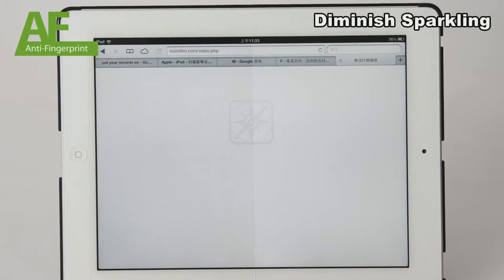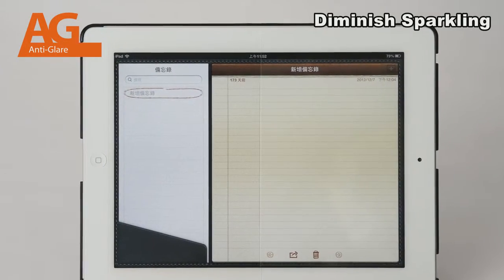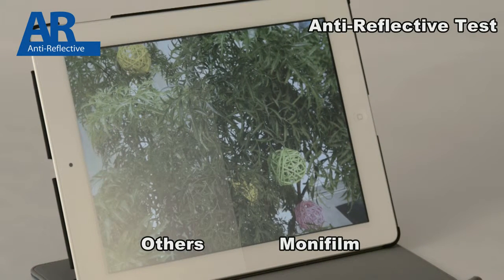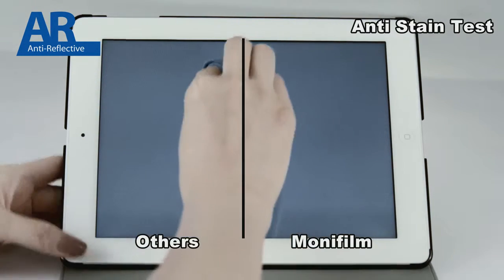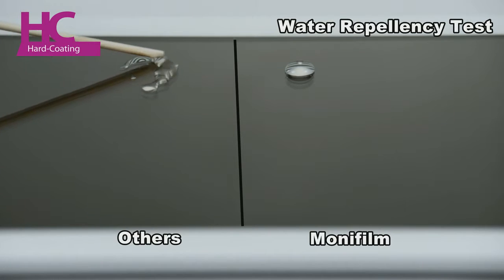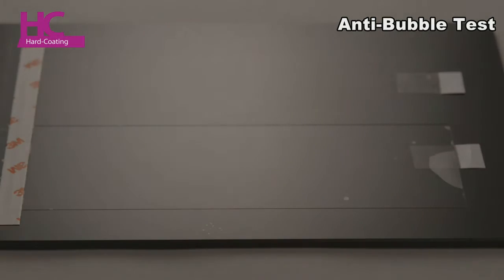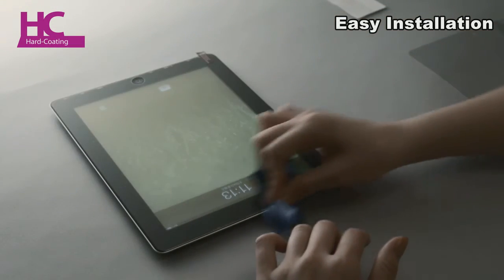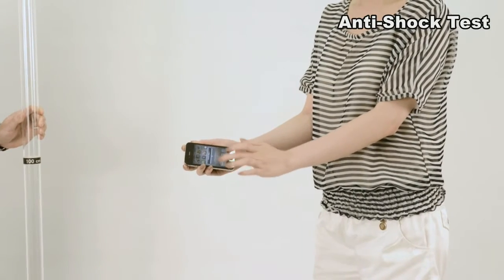Complete Line of Film Technologies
Anti-Fingerprint
Anti-Glare
Anti-Reflective
Hard Coating
Anti-Bubble
Anti-Shock